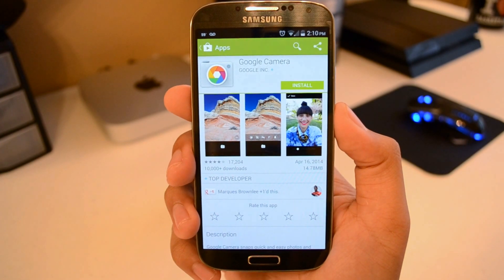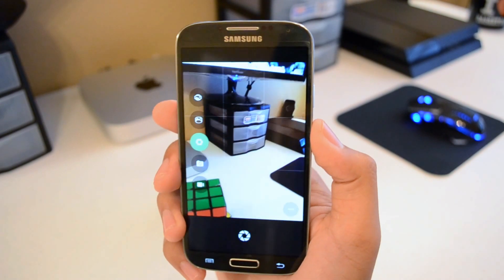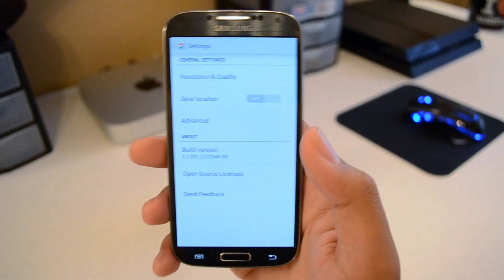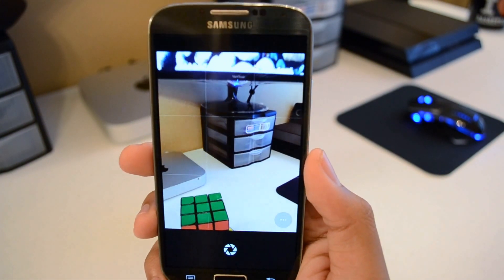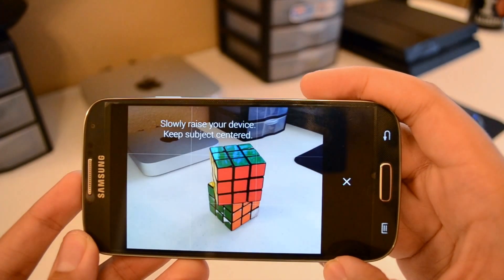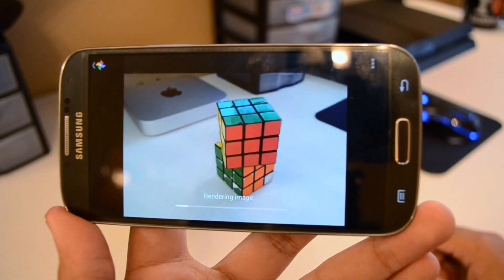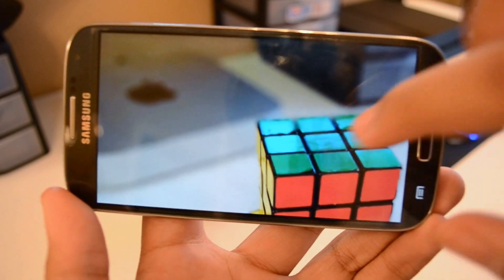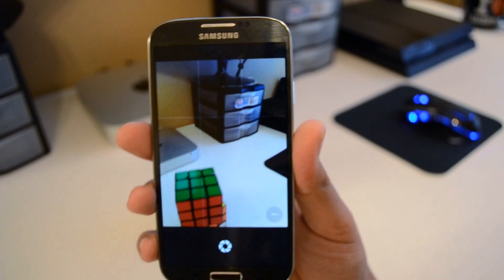Google Camera Review!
Google recently added their Camera app to the Play Store!
It has been totally overhauled and is a pleasure to use!
Looks a lot cleaner, it's smoother, much more functional.
Google got it right with this one :)

You'll need Android 4.4 KitKat for this to work on your device!
I definitely recommend checking this out! DO IT NOW!